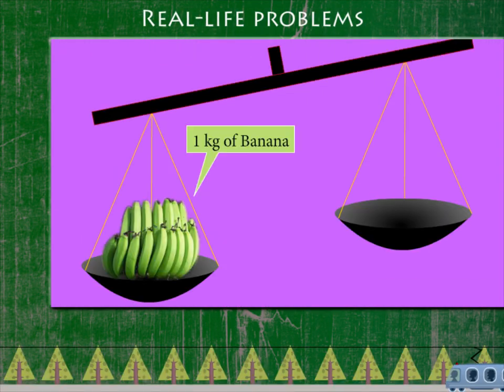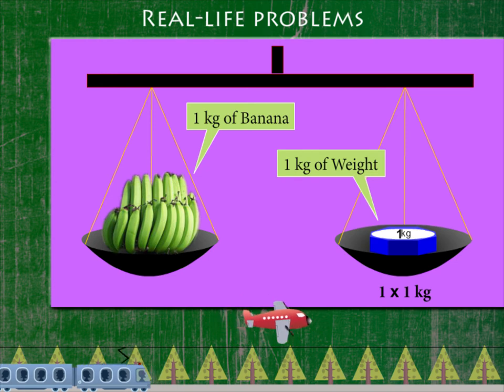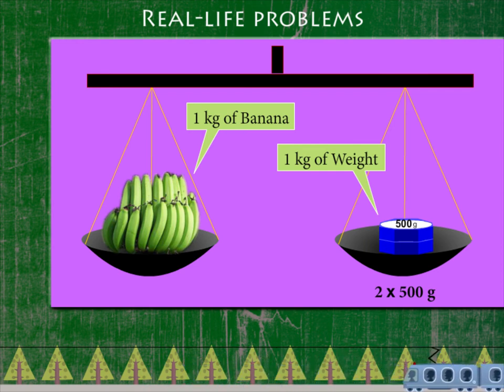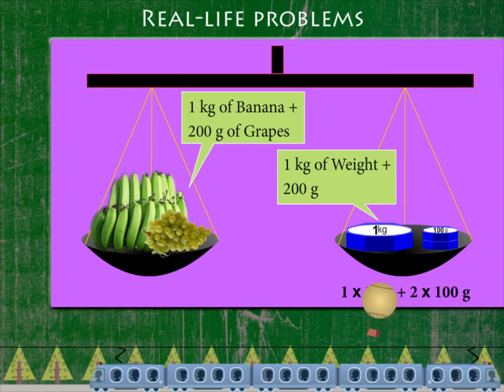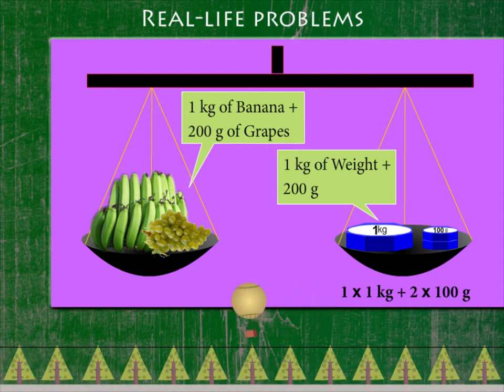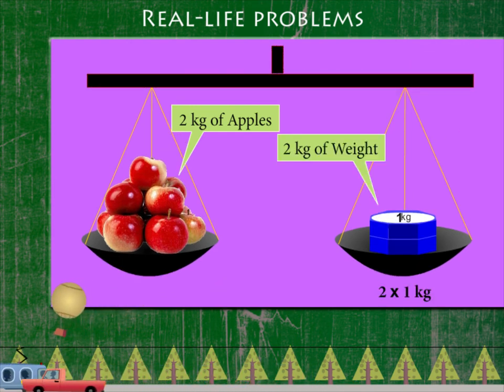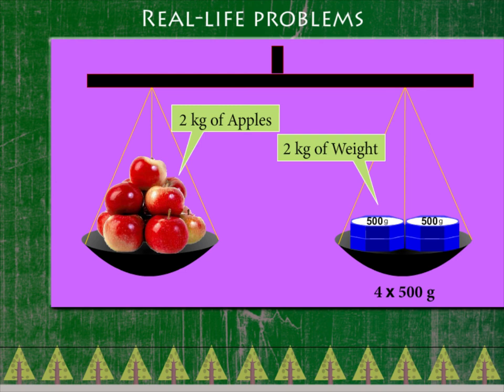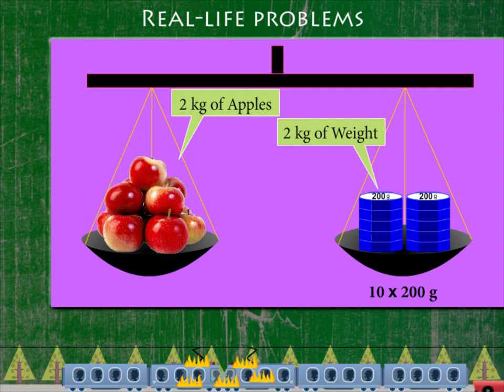Real life problem U-8 class.4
TOPIC  : MATHS ( REAL LIFE PROBLMS  U-8 )
CLASS : 4
 BY        :  DIGI NATURE